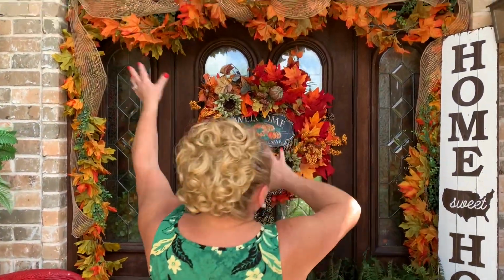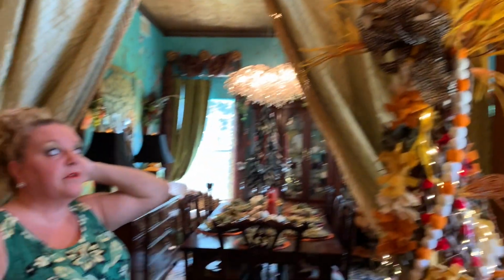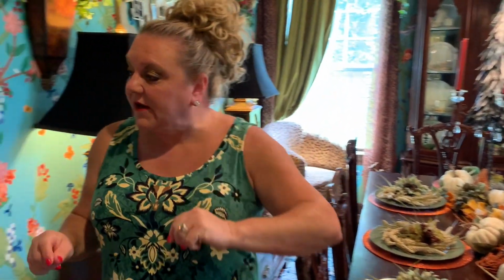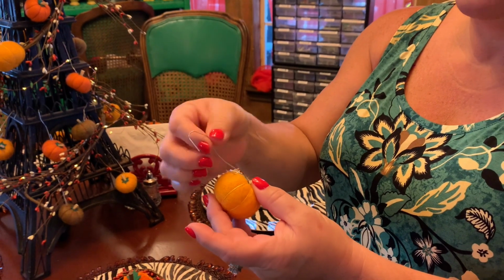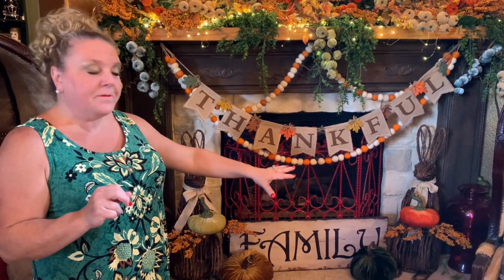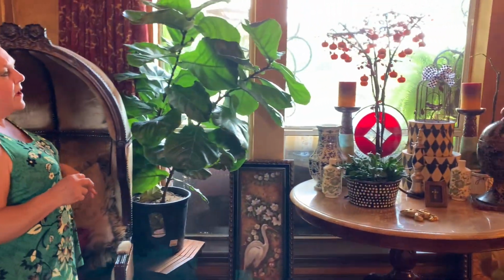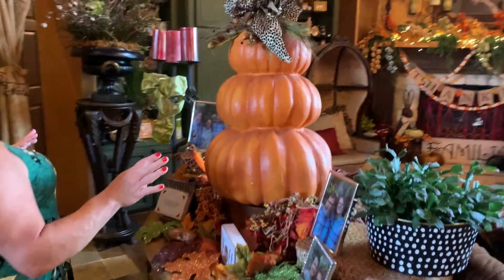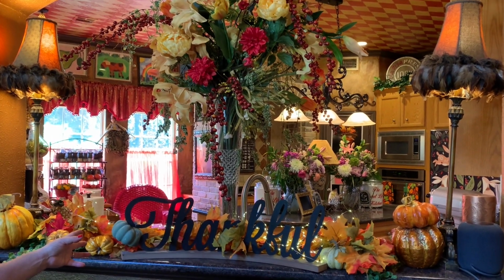Alisa Murray's Fall holiday home tour 2022! Front Door/Stairs/Mantle & Tablescape ideas for FALL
Hey my Sweet Lifers! If there's any time of the year I look forward to the most...well, truth be told I LOVE them ALL! LOL Fall however is fun because I get to incorporate my favorite colors everywhere! Ya'll know I always decorate the four basic spots seasonally; that being the entryway, the staircase, the mantle and of course the tables. Nothing screams you have it together more... even when you don't (winky face) than a little decor sprinkled here and there in your home.
This year I show you what I have done and to transition over to Halloween is a BREEZE once you have the bases down in these areas. Swap put a fall pumpkin for a jack o lantern... add a few black cats and bats and it's practically done. EASY, and I really love easy and so do you!
I'll show you next month the add-on's that I place in to transition from August-October and then take those away to fall in. love with fall for Thanksgiving all over again.

Hope ya'll enjoy this year's home tour and Happy Decorating and Staying "Sweet!"
~A